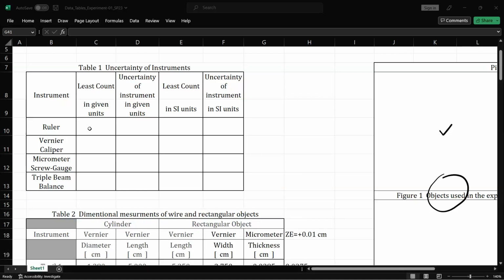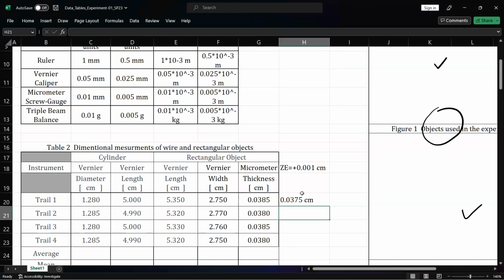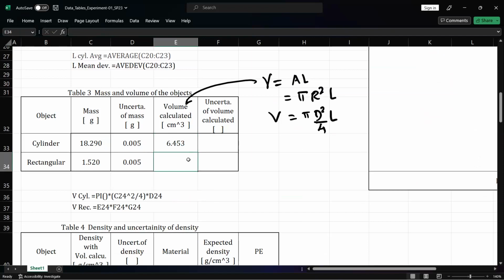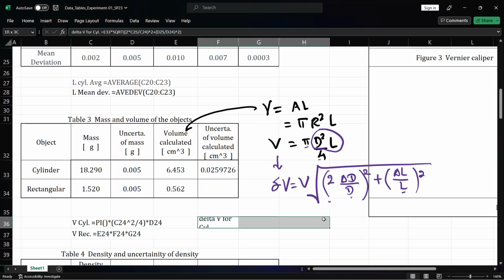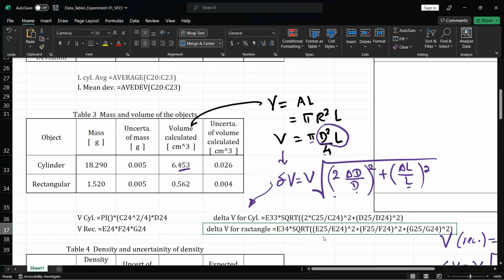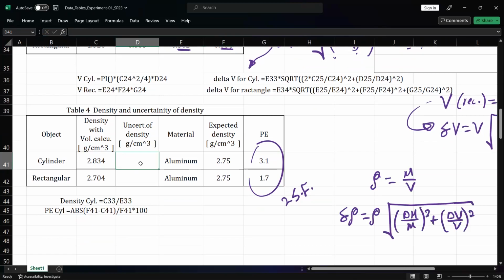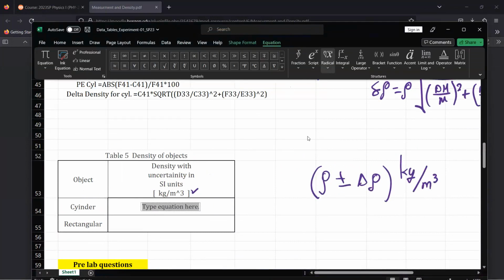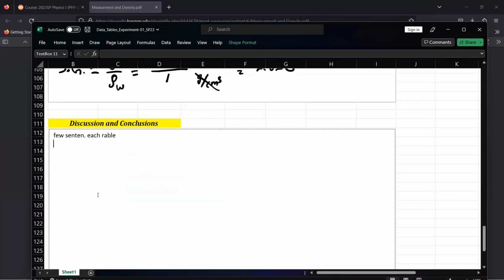Measurement and Density: Data Analysis with Excel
This is a short video that shows only data analysis with Excel for the experiment of measurement and density.